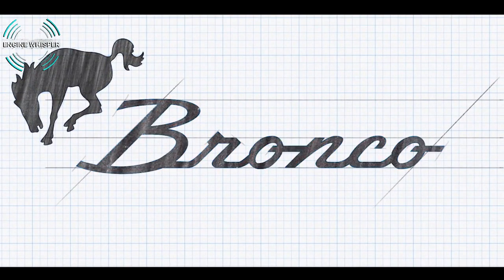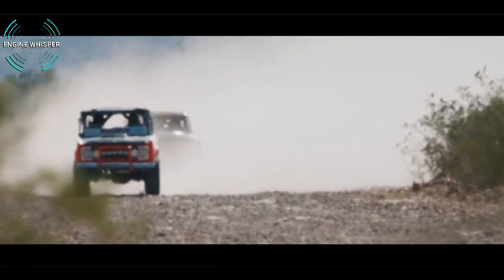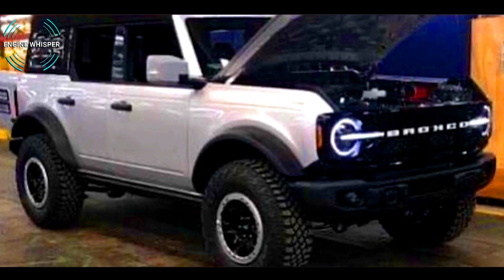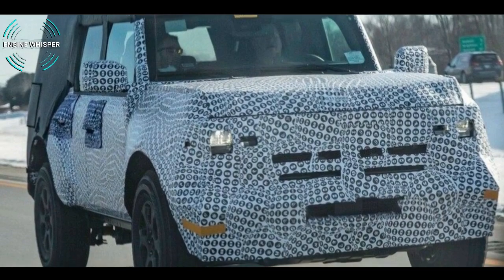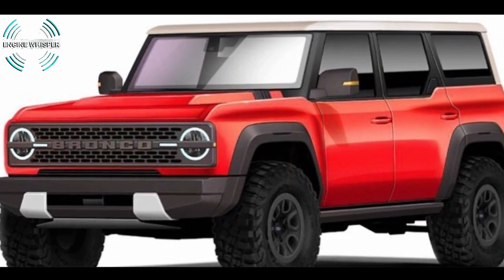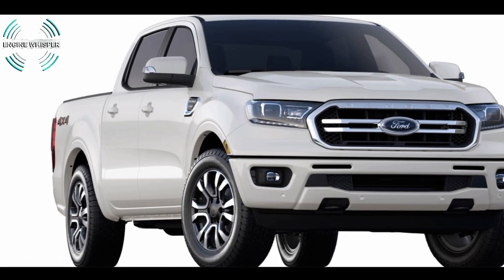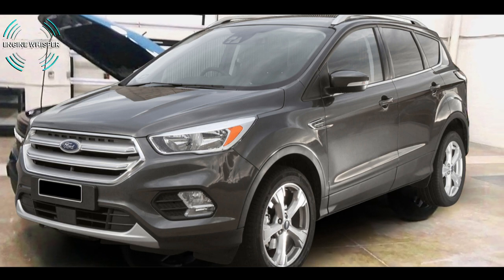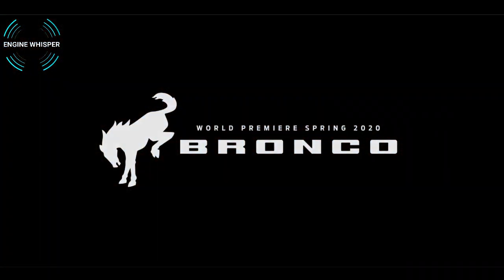2020 Ford Bronco Release| Wrangler Killer.?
upcoming ford bronco release predicted will lead the off road market again since its hibernation in 1996. the leaked photos show 2021 ford bronco has manly yet futuristic design.